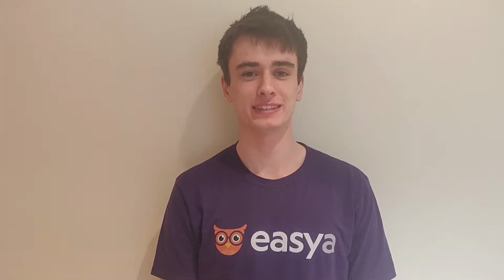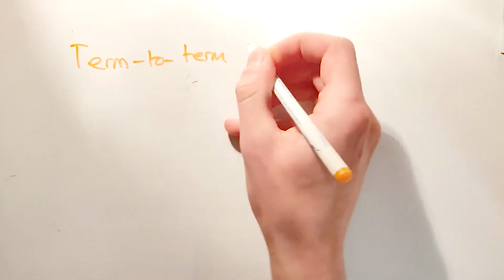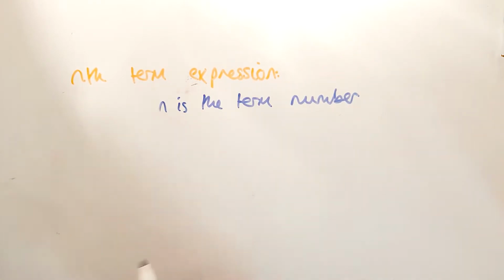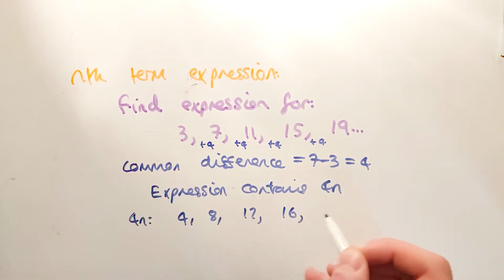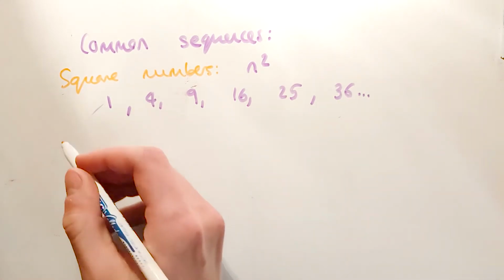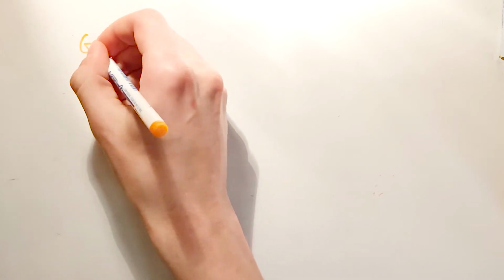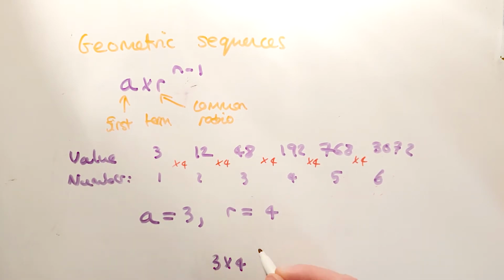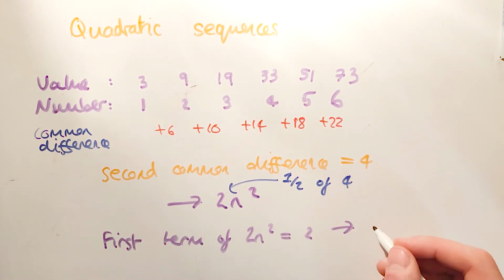Sequences with EasyA!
In this short video, we review sequences.

Got questions? Leave them in the comments below and one of our super tutors will help as soon as possible!